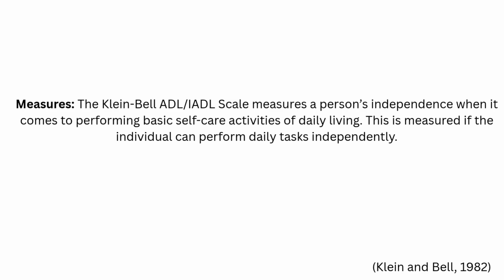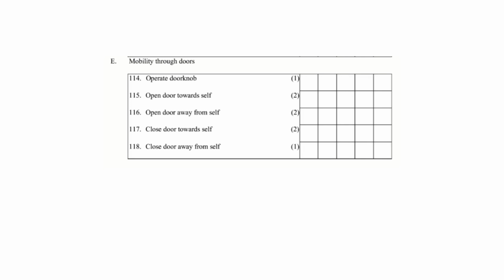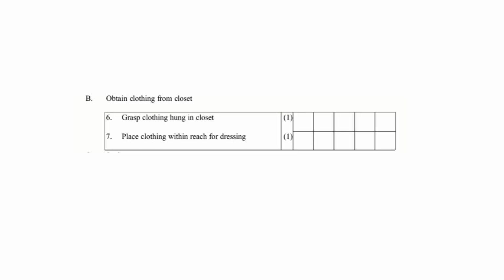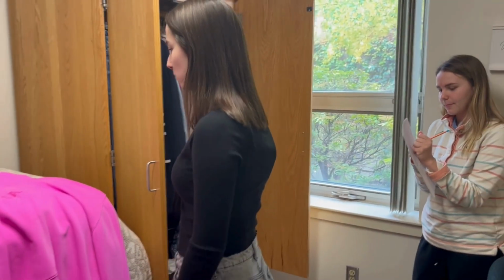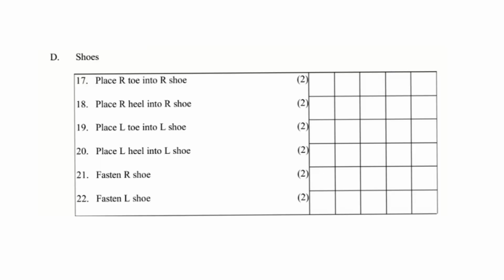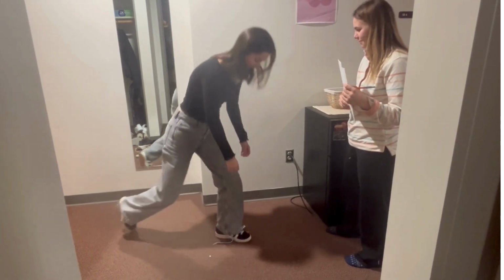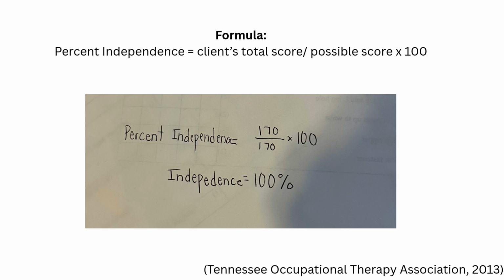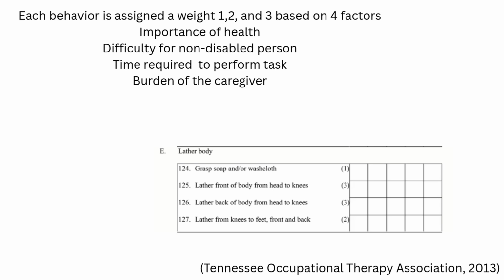K-B ADL administration video